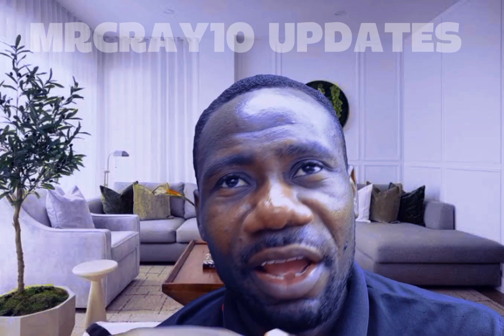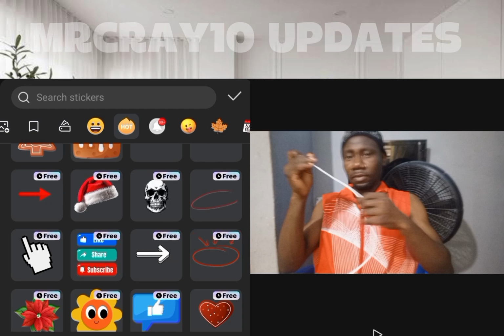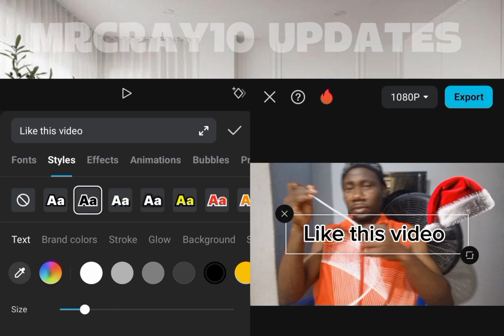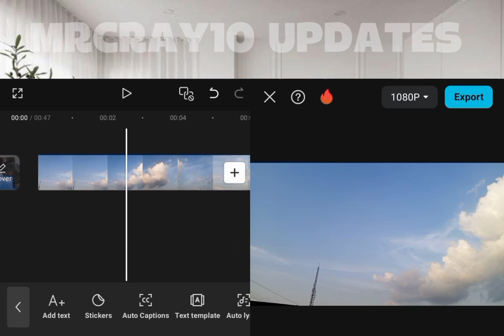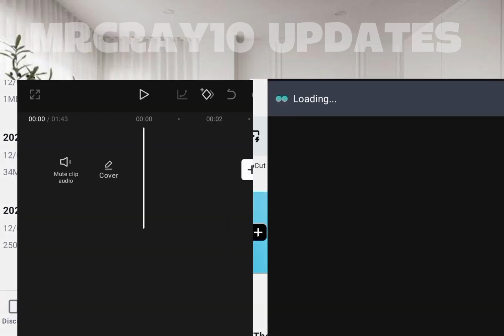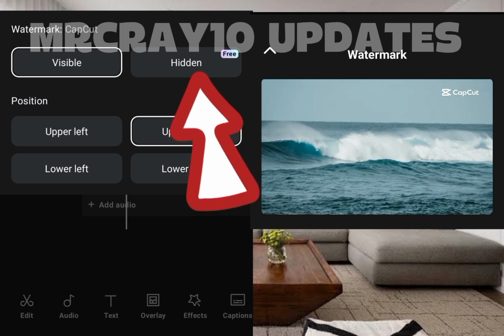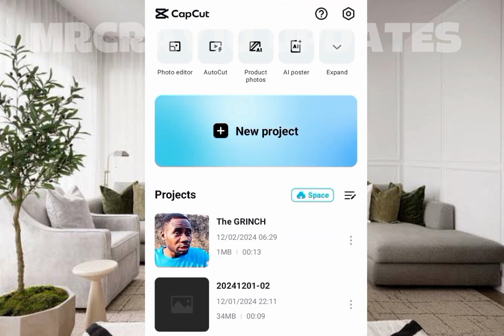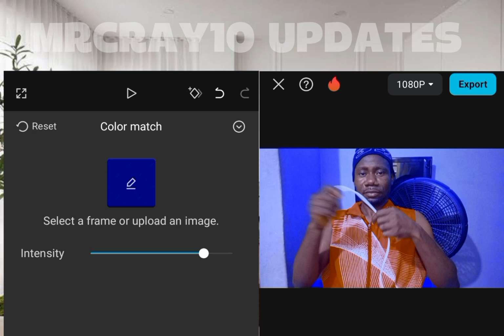TWO HIDDEN CAPCUT FEATURES YOU DIDN'T KNOW | EXPOSED!!!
As a Capcut editing teacher,  just had to expose two important features on Capcut you did know and a step by step tutorial on how to use them. These are two mind blowing features that will help all the editors and everyone in the online space. With these features you can apply Capcut new trending video editing, because this tutorial concerns Capcut educational video editing, how to get pro features in Capcut, best editing features in Capcut and so on.

Happy creating!